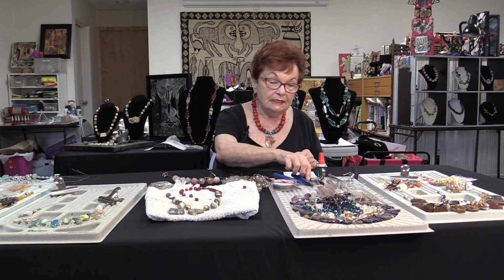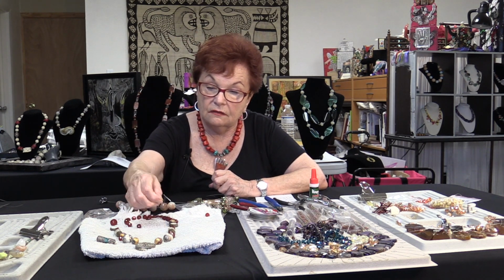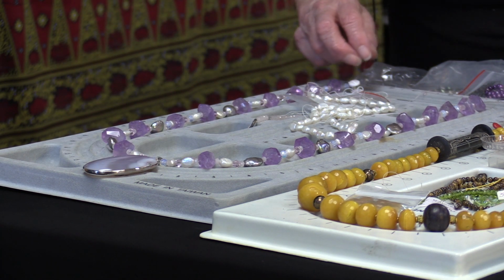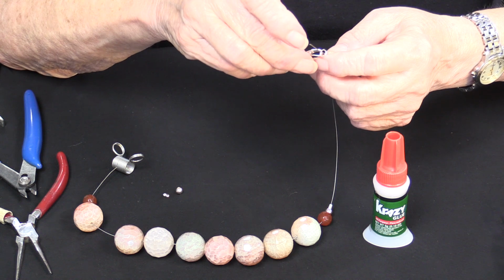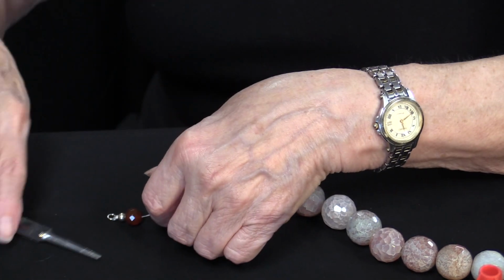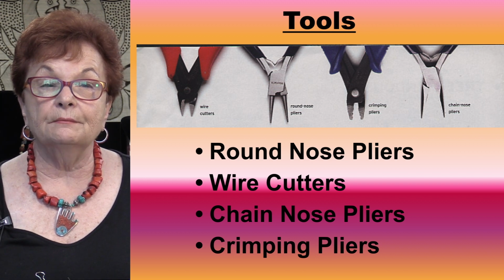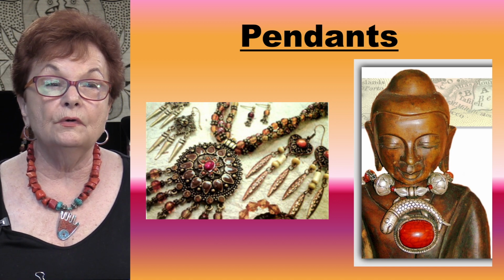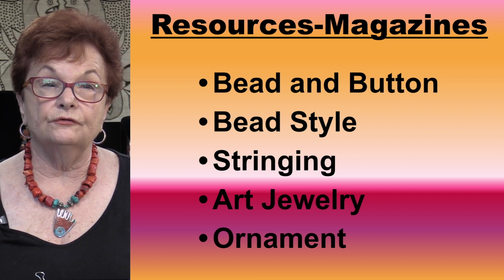Judy Levine Necklace Assembly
Artists in the Library Grant